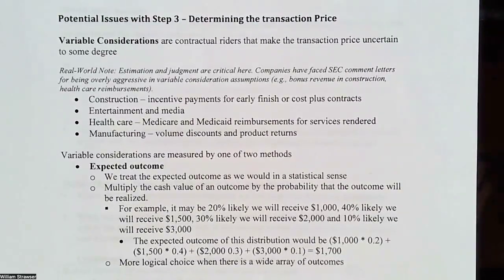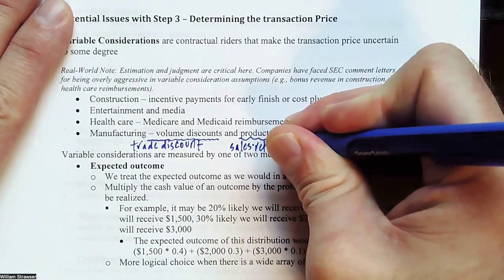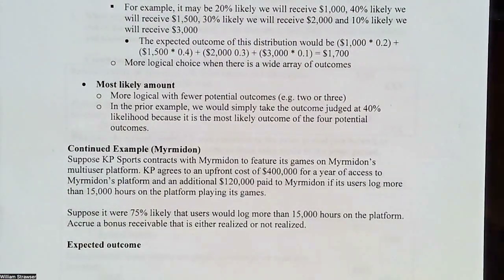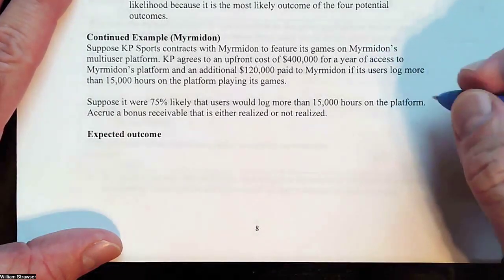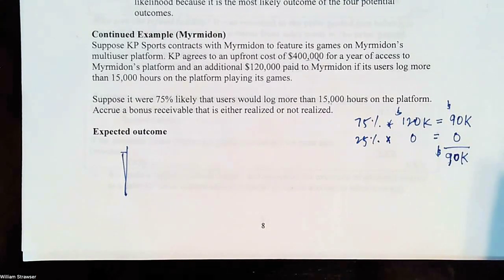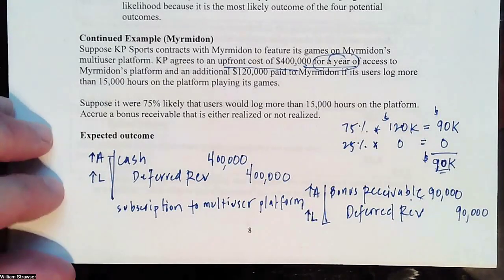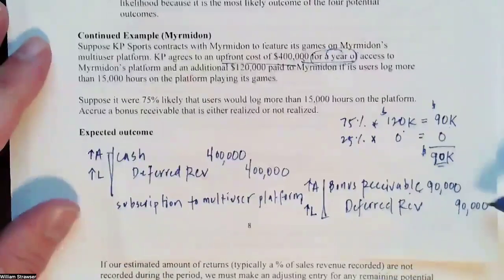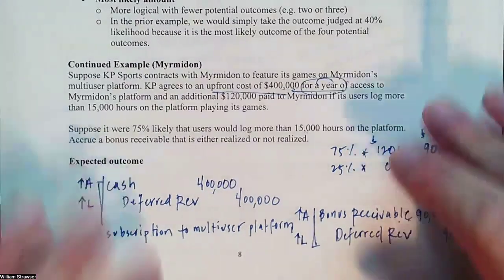ACCT 4317 - Chapter 6, part 7 (Step 3 - Variable Consideration)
Considers issues with Step 3, determining the transaction price. Variable consideration presents an estimate of achieving certain outcomes in a contract and is potentially vulnerable to opportunism in practice.